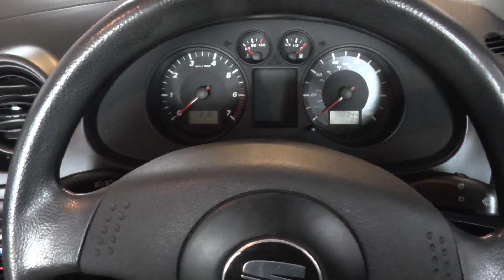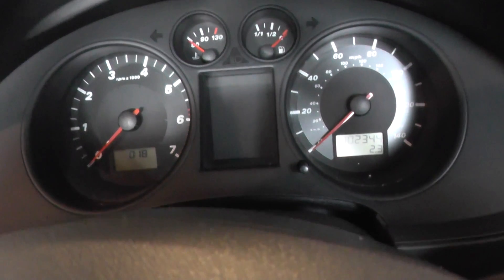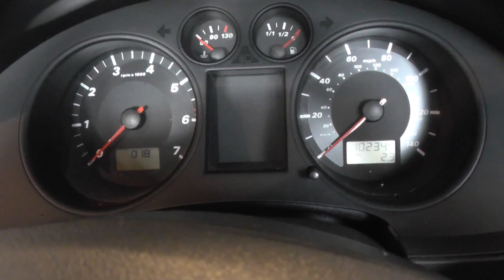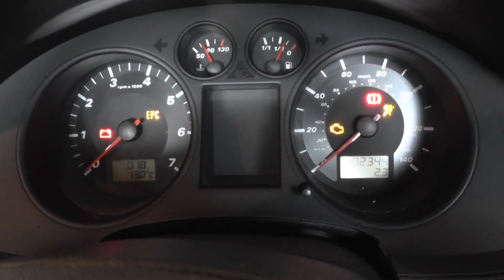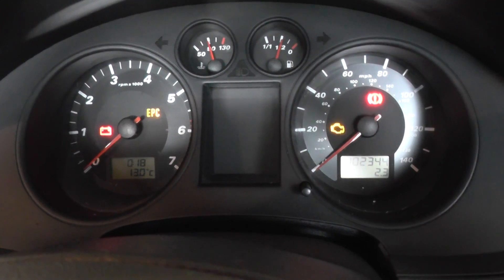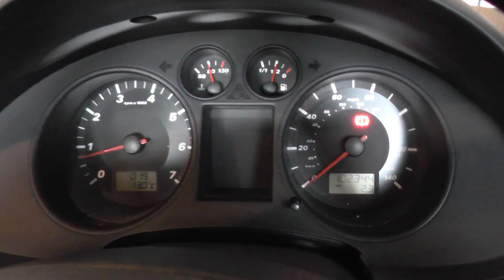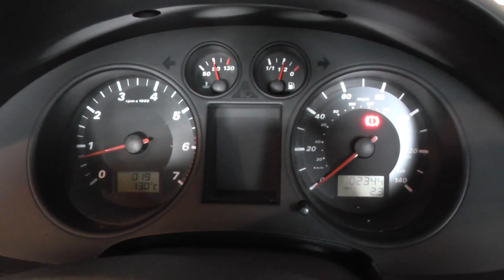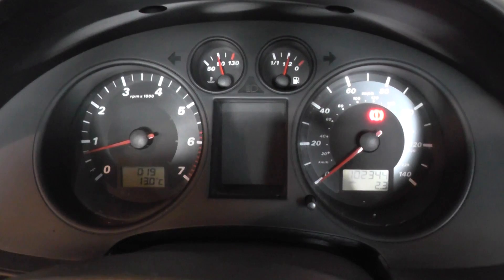Seat Ibiza Mk4 Engine Warning Lights & Igniton Sequence